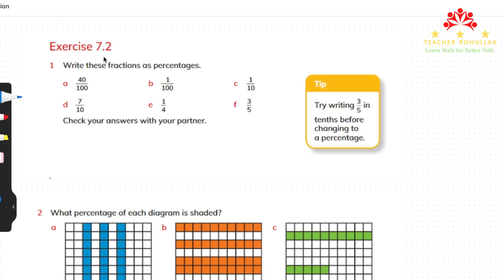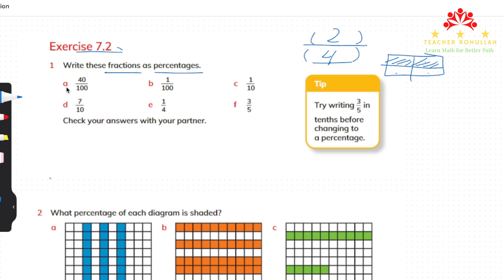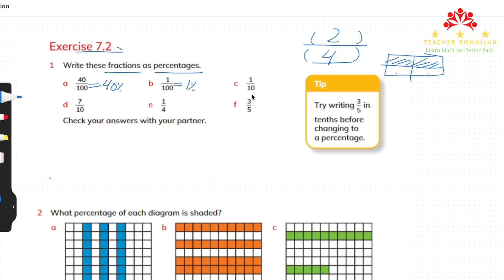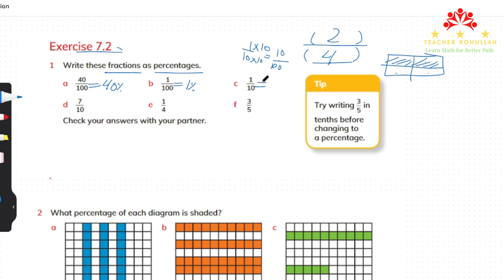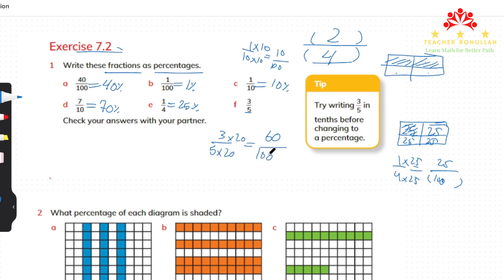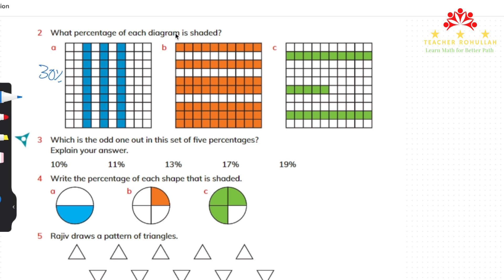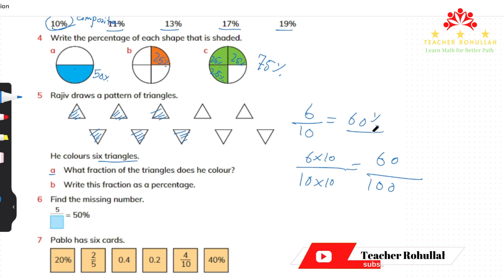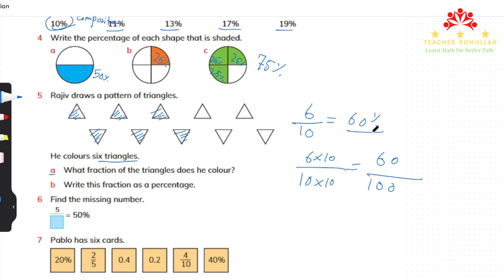𝐄𝐱𝐞𝐫𝐜𝐢𝐬𝐞 𝟕.𝟐 (𝐅𝐫𝐚𝐜𝐭𝐢𝐨𝐧𝐬 𝐃𝐞𝐜𝐢𝐦𝐚𝐥𝐬 & 𝐏𝐞𝐫𝐜𝐞𝐧𝐭𝐚𝐠𝐞𝐬) 𝐂𝐚𝐦𝐛𝐫𝐢𝐝𝐠𝐞 𝐏𝐫𝐢𝐦𝐚𝐫𝐲 𝐌𝐚𝐭𝐡𝐞𝐦𝐚𝐭𝐢𝐜𝐬 𝐋𝐞𝐚𝐫𝐧𝐞𝐫'𝐬 𝐁𝐨𝐨𝐤 𝟓